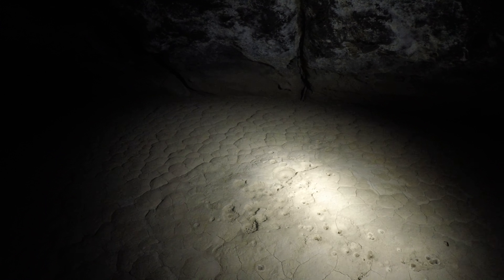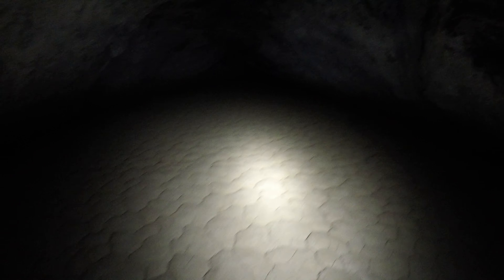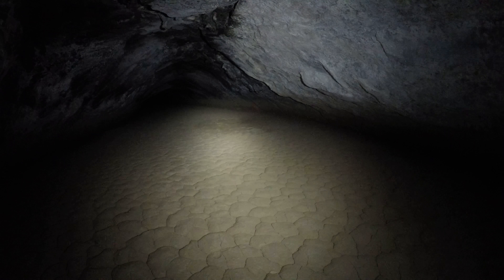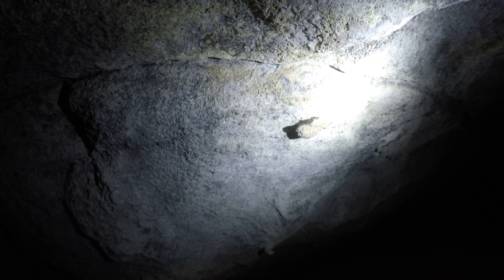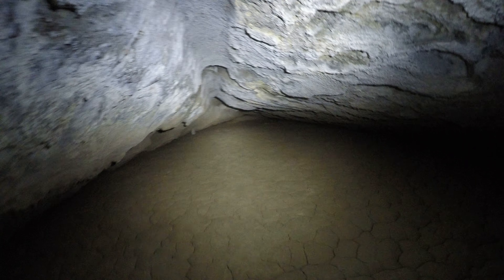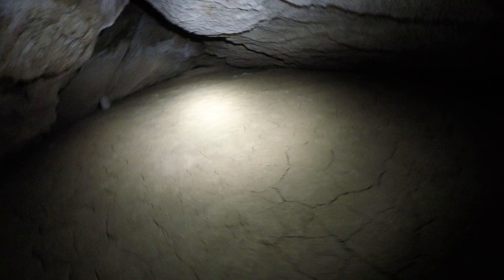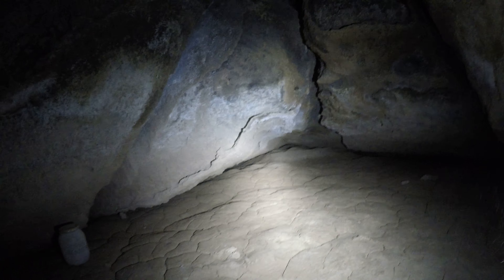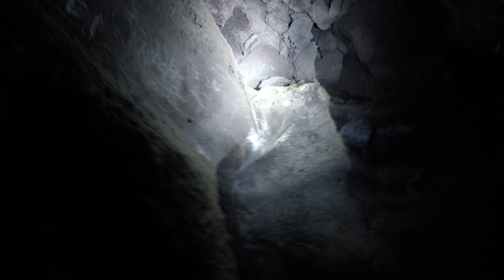Tire Tube Cave, part 3, 4k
This is Tire Tube Cave in eastern Oregon.